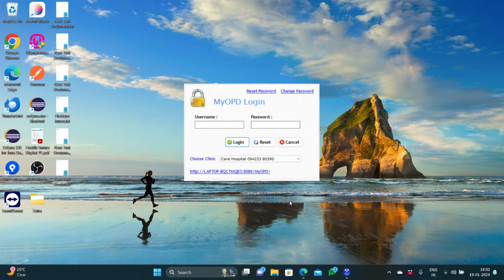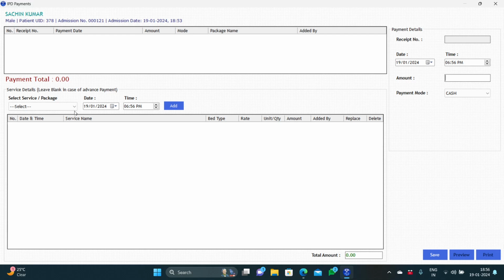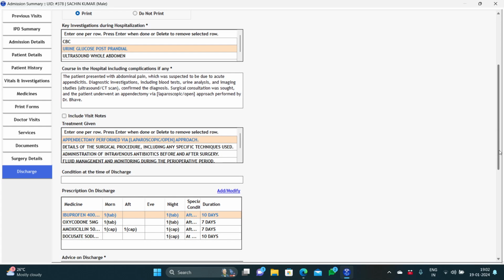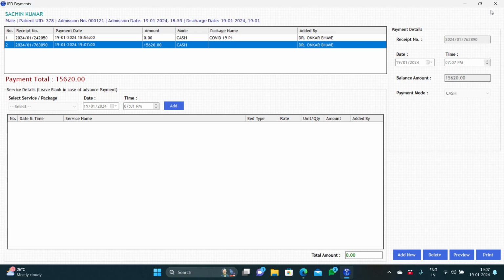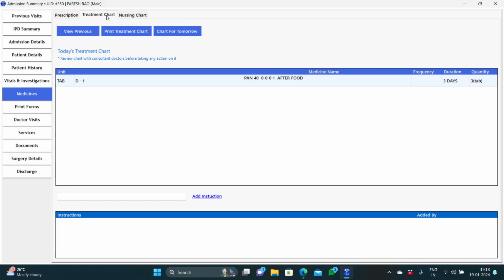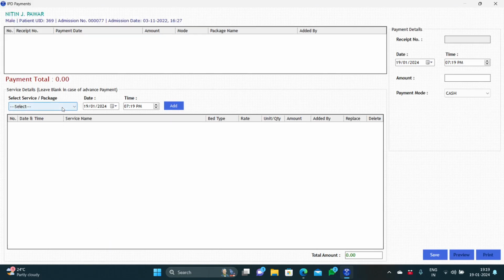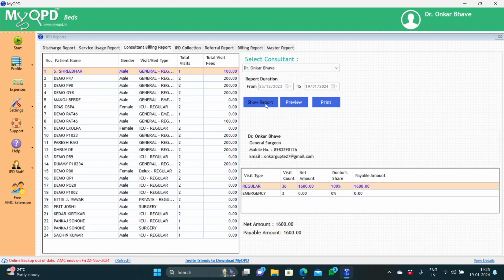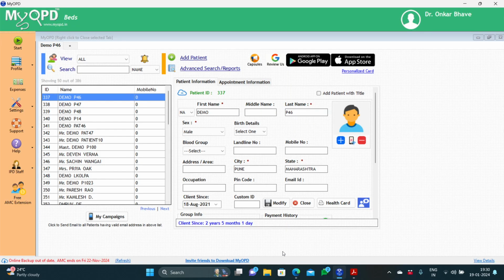MyOPD Hospital Software Demo - OPD + IPD + Hospital Billing Software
This is an online demo of MyOPD Hospital Software. These 40 minutes of demo could help you transform your Hospital and make it digital. MyOPD Hospital Software works best for Hospitals of 5 to 50 Beds in size.

Check why MyOPD Hospital Works best for small and midsize Hospitals

00:38 Accessing Hospital Module
02:33 Admit Patient
05:48 Hospital Billing Package
09:05 Discharge Summary
16:04 Final Bill Payment
24:09 Consent Forms
33:01 Hospital Reports
36:28 Admission Label Printing
39:11 MyOPD All In One App